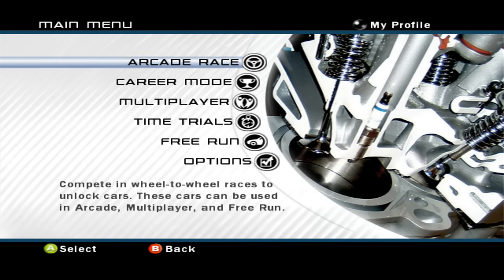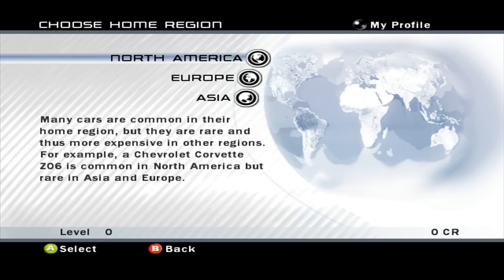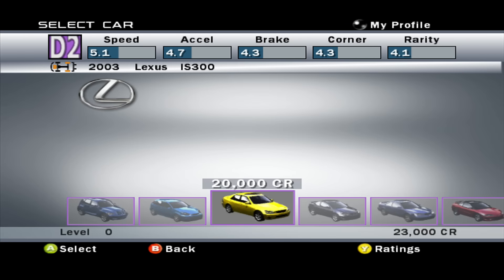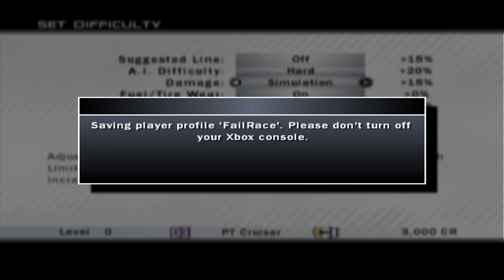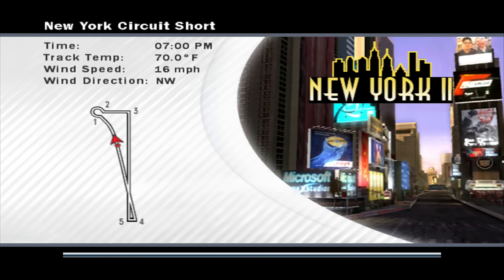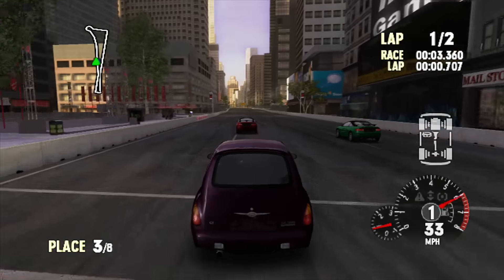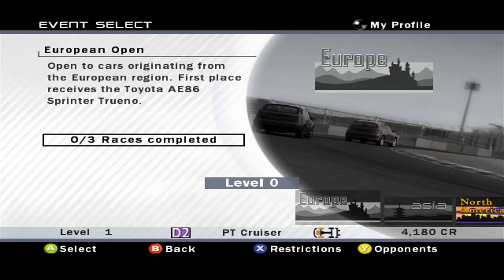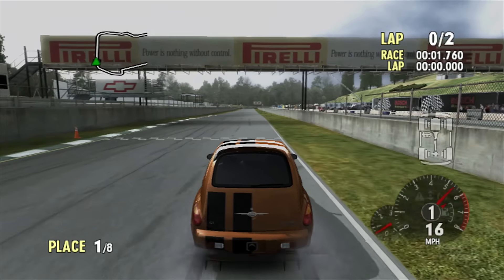FailRace Play Forza Motorsport 1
There is much nostalgia as i play through some Forza Motorsport 1, and i have a truly amazing starting car.